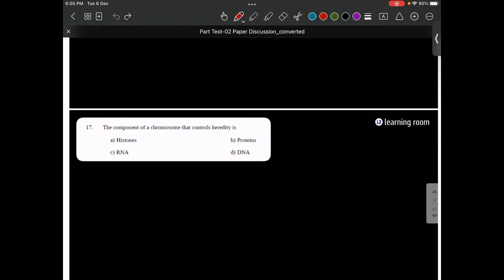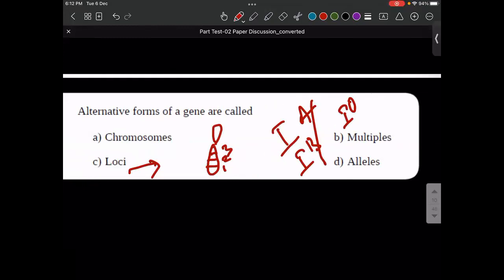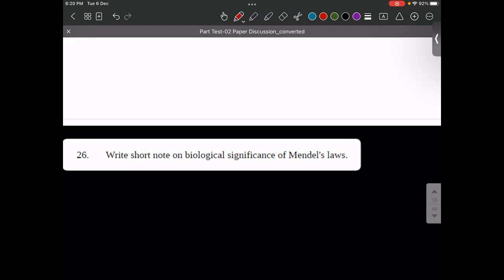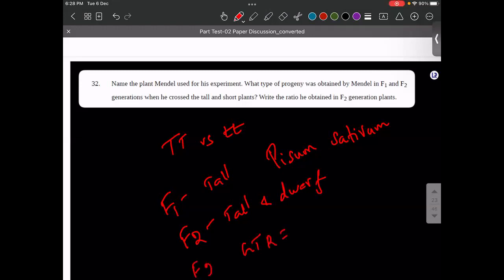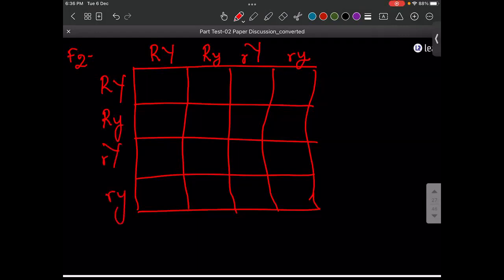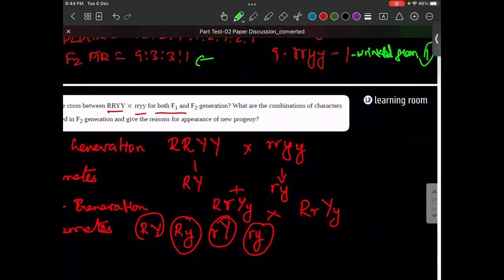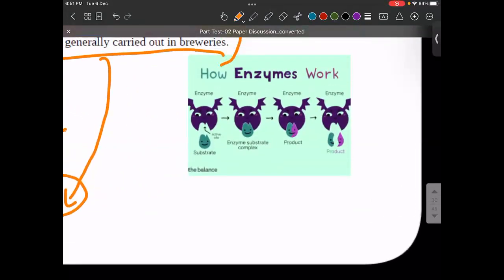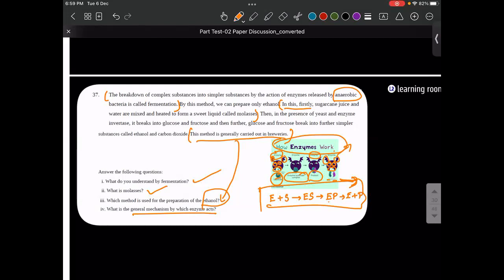X Biology 6th dec 22